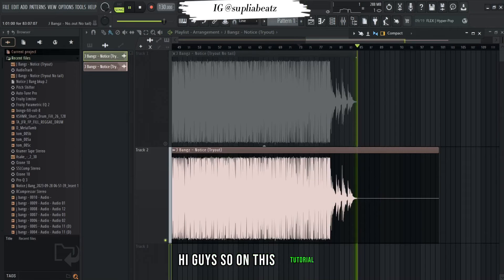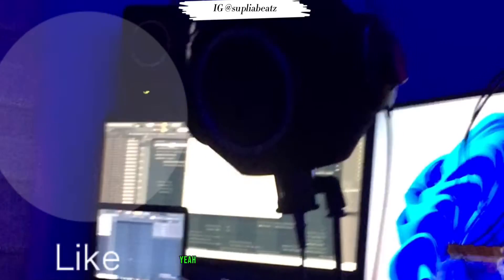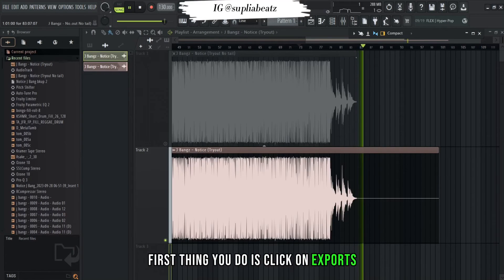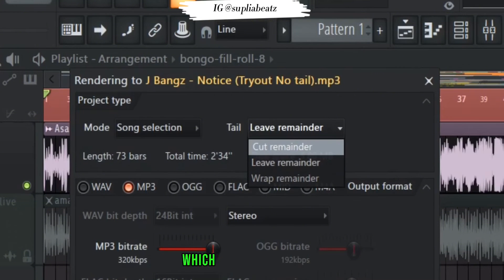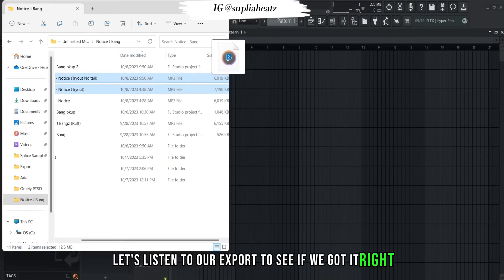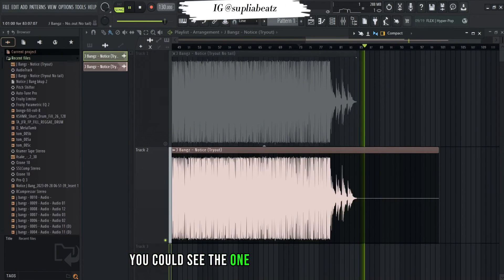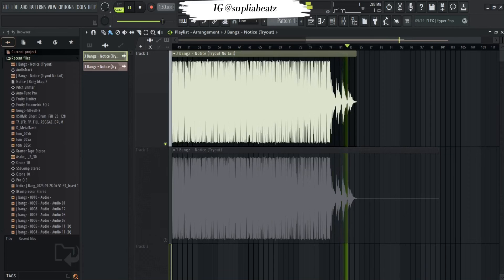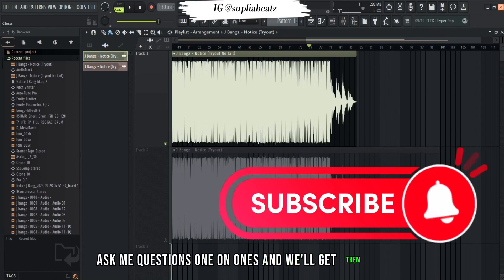How to fix long silence at the end of song at render on FL Studio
I had a song that rendered with a huge amount of silence at the end and this is how to fix such a problem.